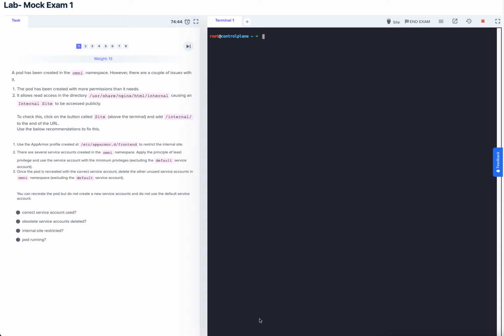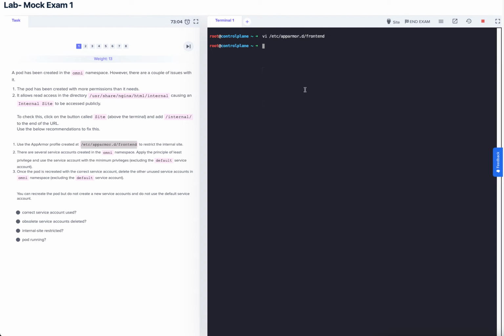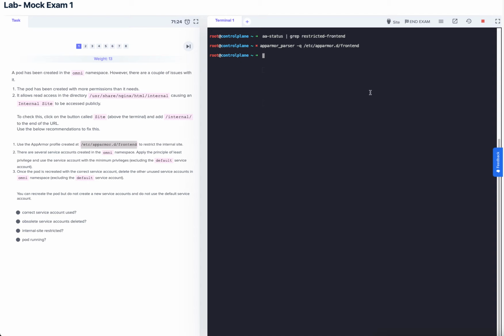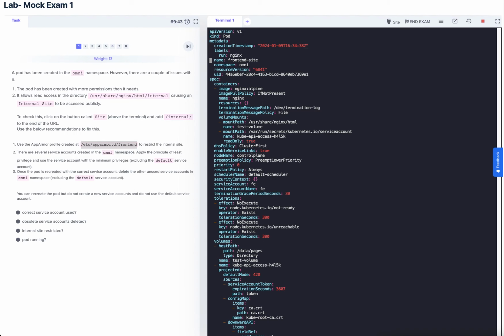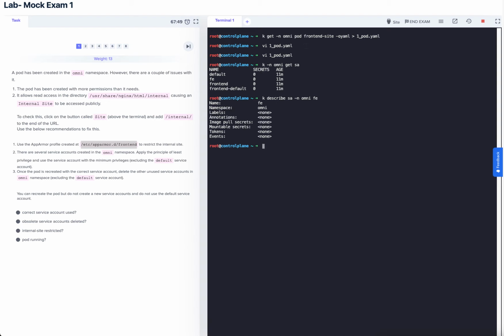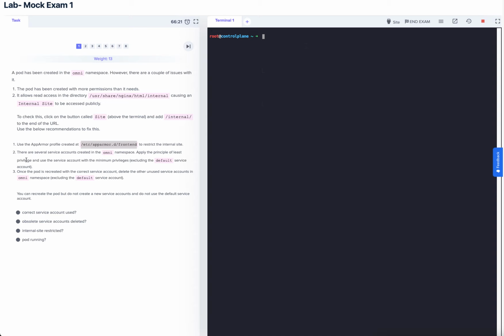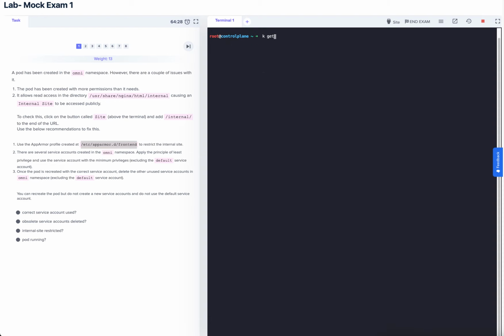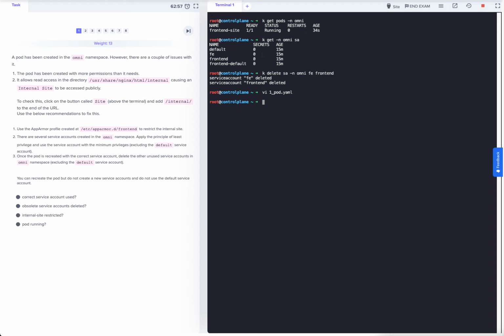HANDS ON: 2.1 APPARMOR [CKS]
🛡️ Get ready for an immersive dive into AppArmor and fine-grained access control using Service Accounts in Kubernetes! In this hands-on session, we'll walk you through the step-by-step process of configuring AppArmor profiles, creating service accounts, and implementing robust restrictions to fortify your application security.

🔧 Follow along with practical demonstrations that not only illustrate the intricacies of AppArmor integration but also unveil expert techniques to tighten access controls and enhance your overall Kubernetes security posture.

💼 Elevate your skills as we go beyond the basics, offering invaluable tips and tricks to optimie AppArmor for maximum efficiency. Uncover strategies to address common challenges, streamline your workflow, and boost your proficiency in Kubernetes exams.